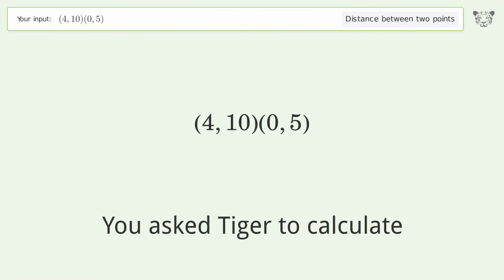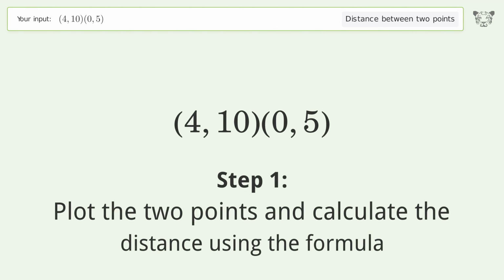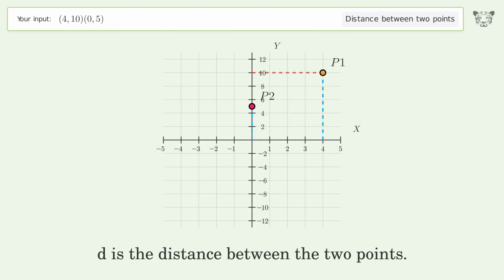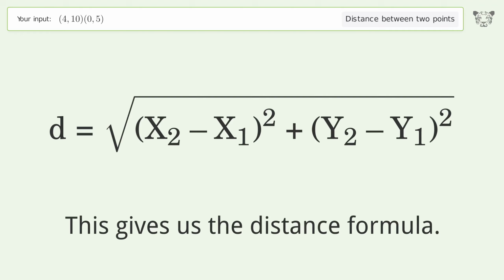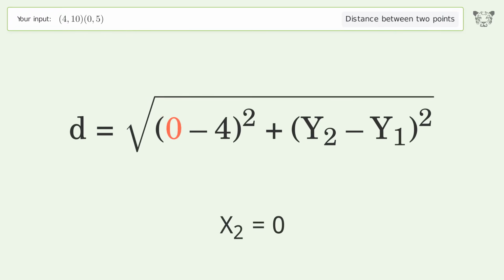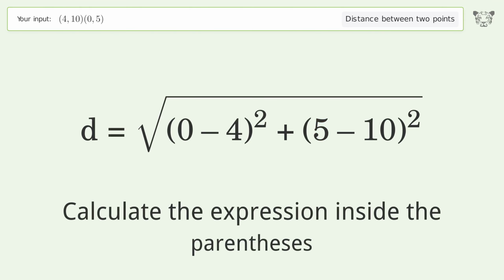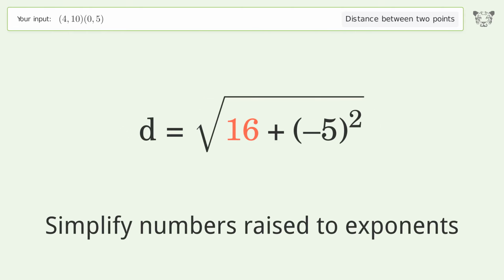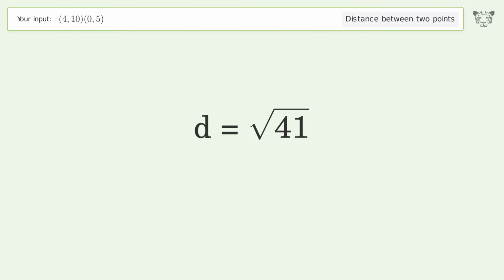Find the distance between two points p1 (4,10) and p2 (0,5): Step-by-Step Video Solution